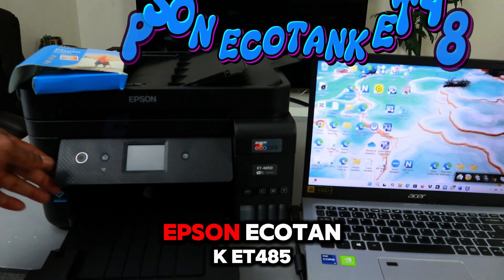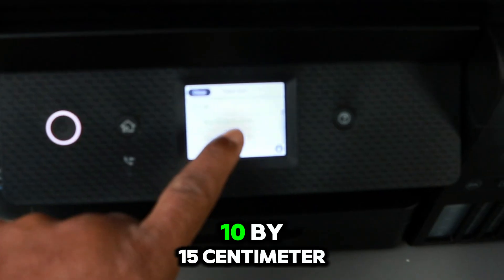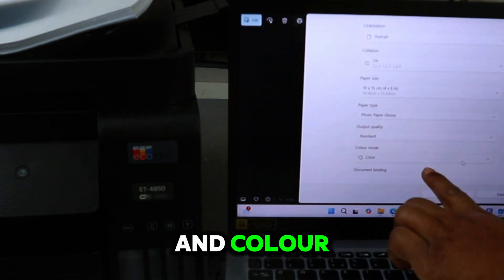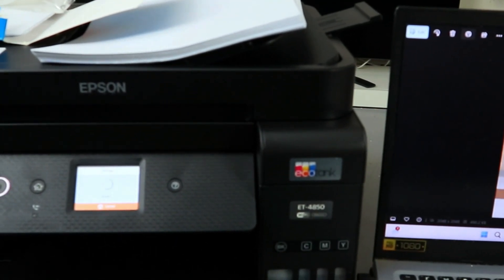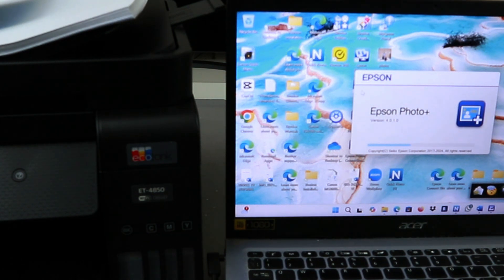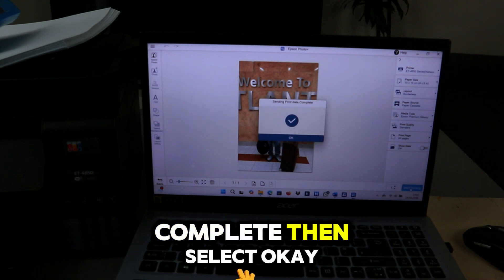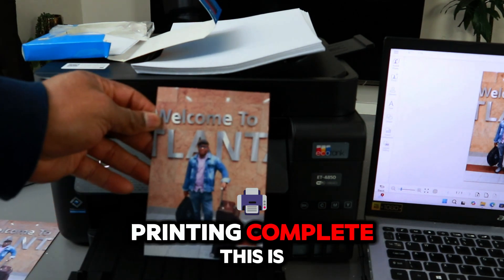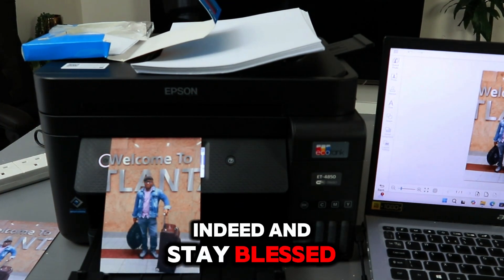How To Load Photo Paper and Print Photo From PC To Epson Ecotank ET-4850 Printer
This video is How To Load Photo Paper and Print Photo From PC To Epson Ecotank ET-4850 Printer
EPSON EcoTank ET-4850 All-in-One Wireless Inkjet Printer with Fax (Amazon)
The automatic duplex printing feature eliminates unnecessary hassle and enhances efficiency.
- Capable of printing at a speed of up to 15.5 pages per minute, this printer ensures that even extensive documents are produced swiftly.
- The copier is equipped with a 35-page automatic document feeder, allowing you to enjoy a coffee break while it processes your pages.
- The user-friendly touchscreen interface simplifies setup and operation, enabling document copying without the need for a laptop.
- Utilize the Epson Connect app to print conveniently from any location, directly from your smartphone or tablet. (Amazon)